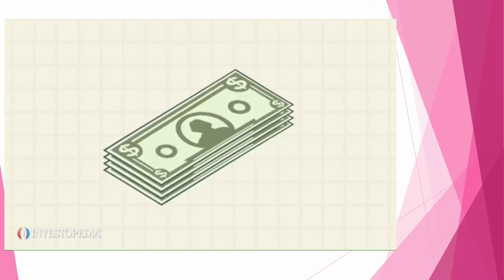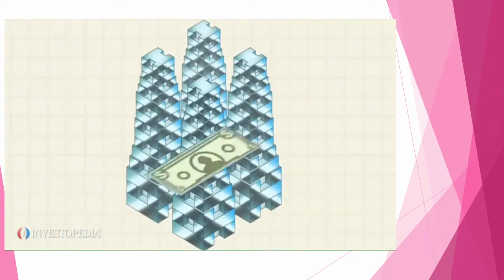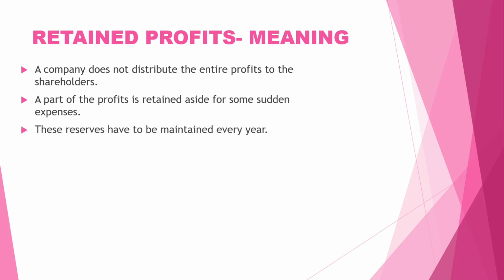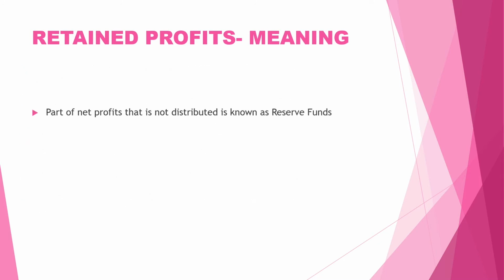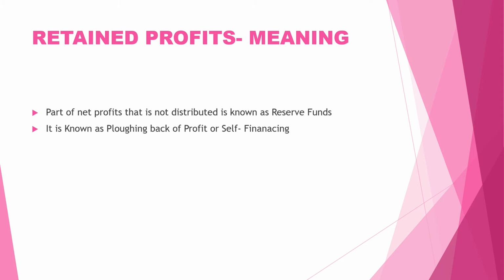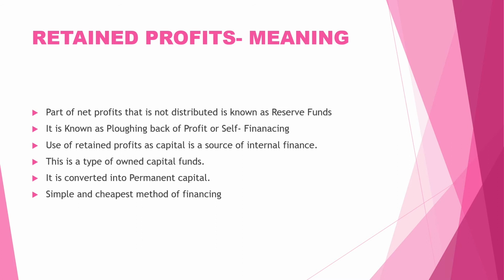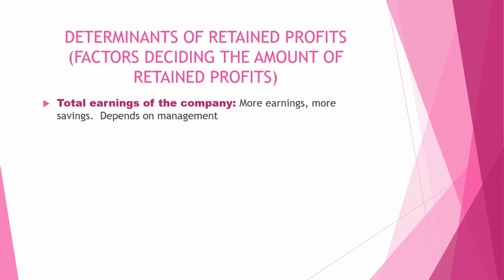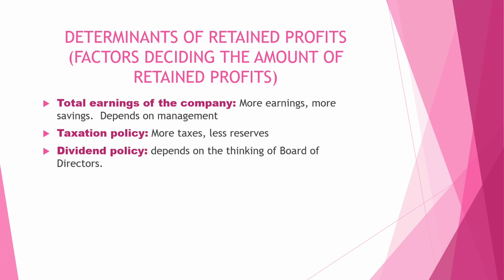Sources of Corporate Finance- Retained earnings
the topic discusses about retained earnings to be maintained by every organisation